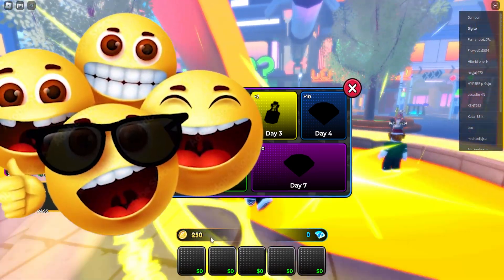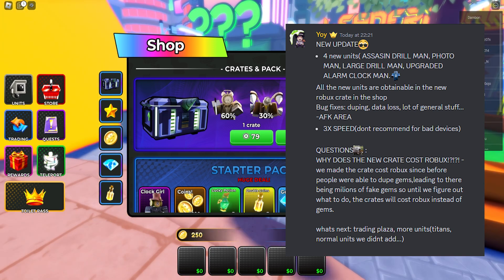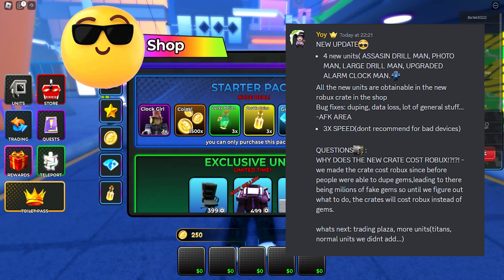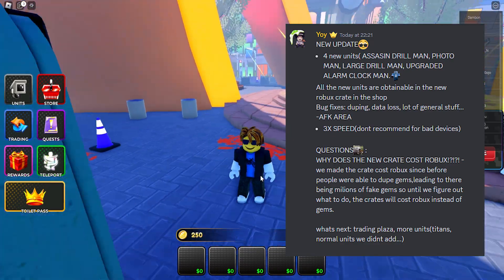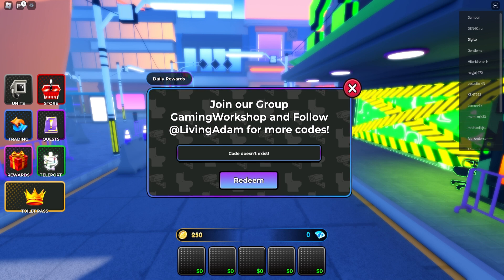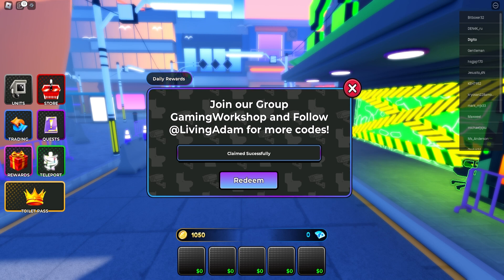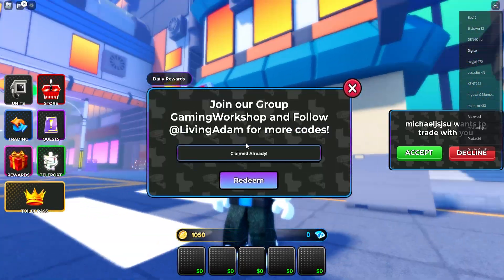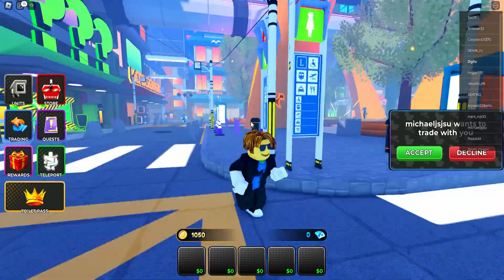Toilet Legacy Defense NEW UPDATE! NEW UNITS/CODES/CRATES & MORE! Roblox